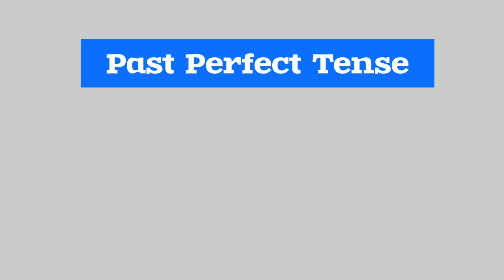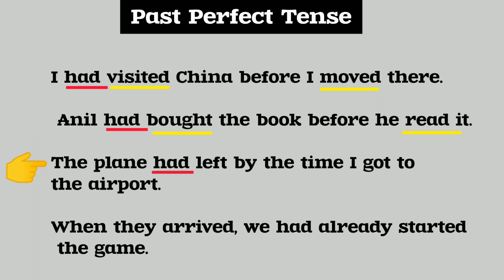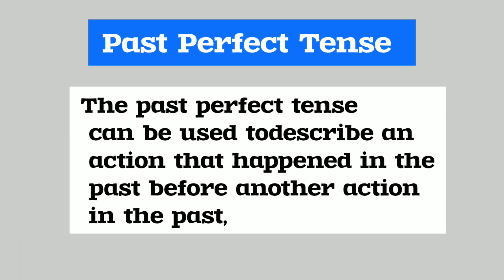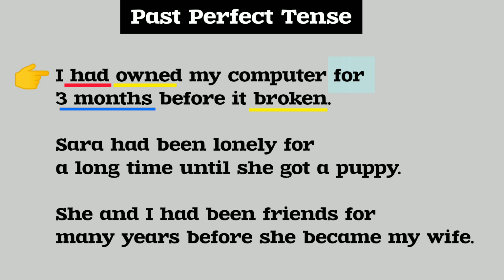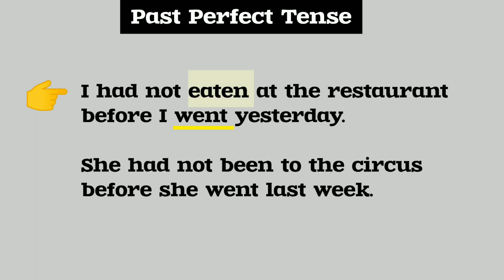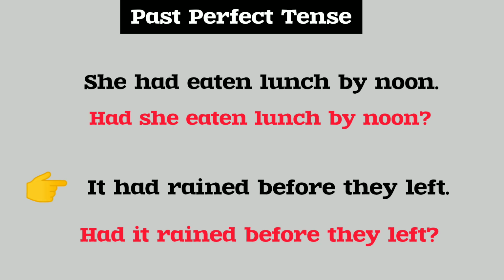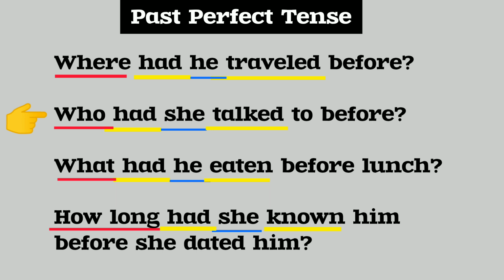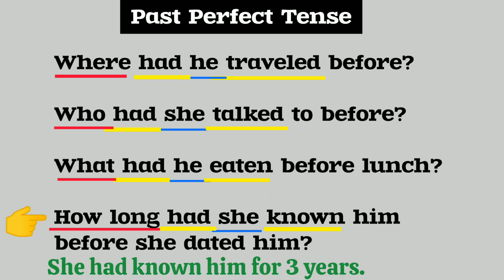Past Perfect Tense: How to Use It with Examples?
Past Perfect Tense: How to use past perfect tense with examples, What is past perfect tense with example, How to form ‘wh’ question, how to form negative statement?
how to answer questions with positive and negative form?

In this lesson you will learn:
The past perfect tense is a verb form that refers to an action that happened before another past action. For example, "After Sofie had finished her work, she went to lunch".
To form the past perfect tense, use "had" along with the past participle of the main verb. For example, "I had run". All verbs in the past perfect tense take this form, regardless of the subject.
Here are some examples of sentences in the past perfect tense:
"We'd done the washing-up, we watched TV".
"Had you been waiting long before the taxi arrived?".
"We had been trying to open the door for five minutes when Jane found her key".
"It had been raining hard for several hours and the streets were very wet".
"Her friends had been thinking of calling the police when she walked in".
One way to teach the past perfect tense is to draw a timeline on the board with different events marked on it. Then, have students use the past perfect to talk about the events.

It is a request for you all to support us, and help us to share and reach out to those who need help!!
We are working tirelessly to get you everything you need!
Thank you! Love & Peace to all. 🙏